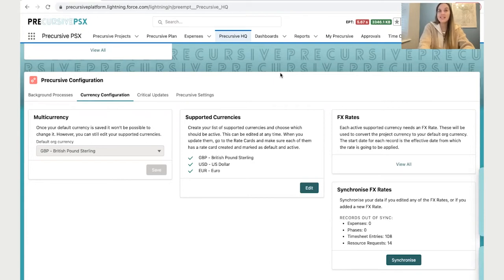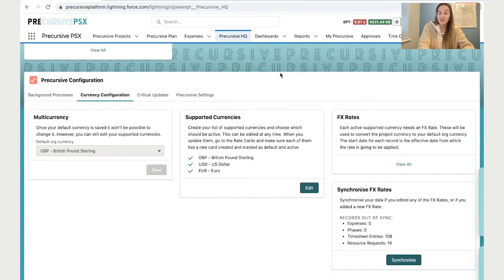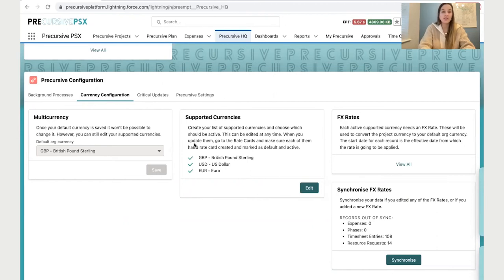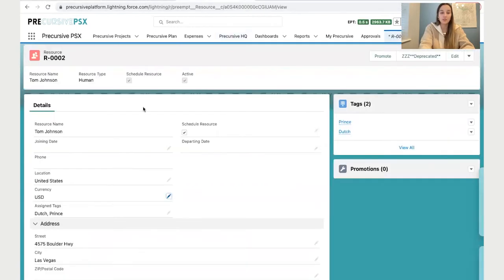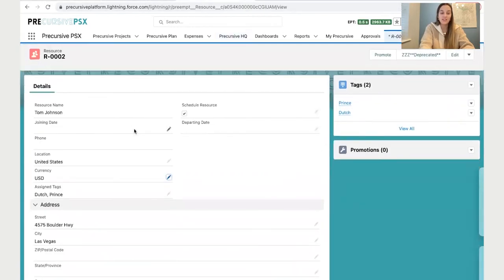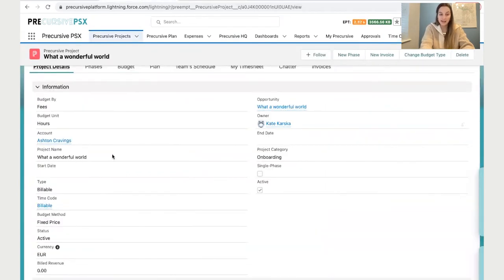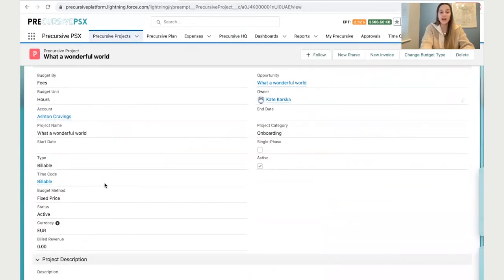Precursive On-Demand | Multiple-Currency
Zoe Woodgate, our Product Marketing Manager, gives you a quick tour of how to use our multi-currency feature!

Get in touch to find out more.